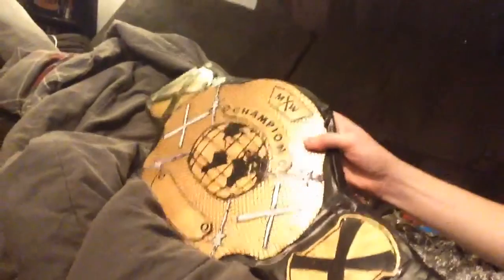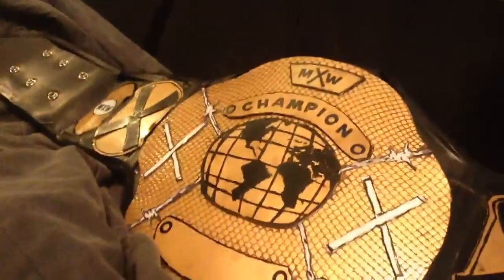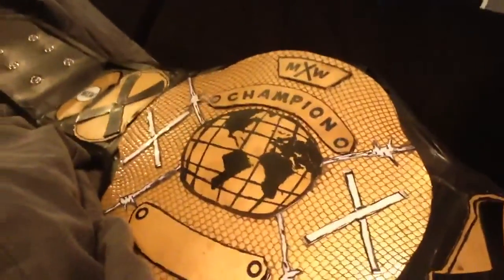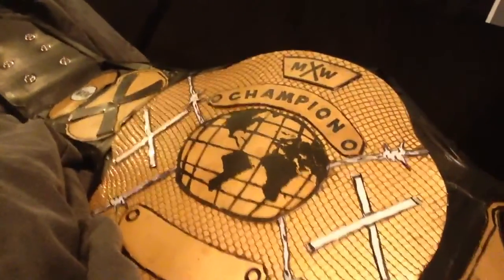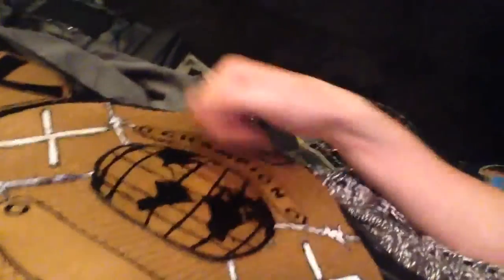How to build a Backyard Wrestling Ring part 4 entrance ramp? And other news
How to build a wrestling ring part 4?in this video we discuss entrance ramps, title belts, and the new free MXW wrestling iBook